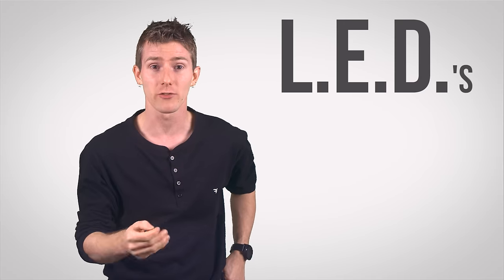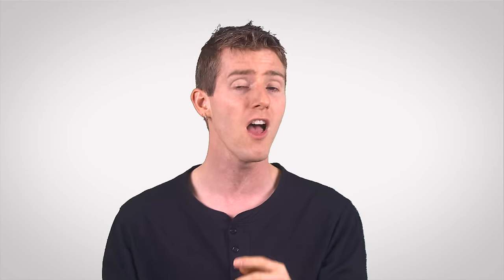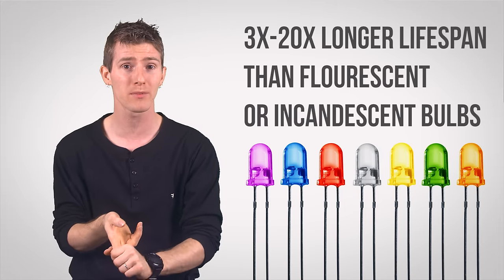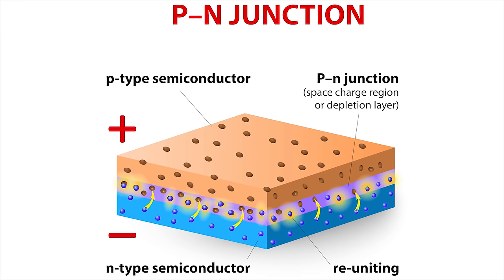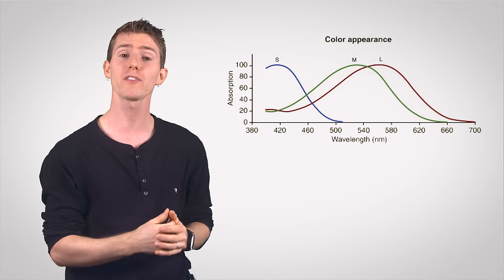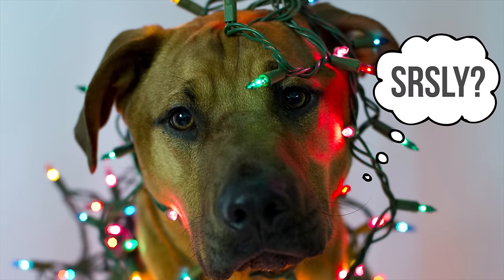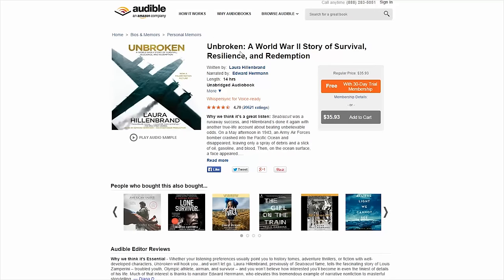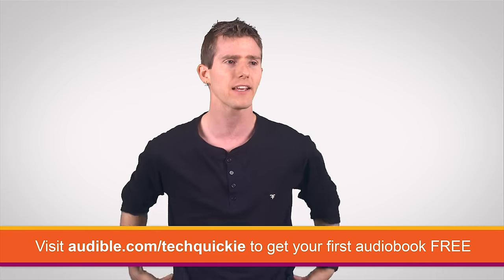LEDs as Fast As Possible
Light emitting diodes have actually been around for quite a bit longer than you may expect... so why does everyone in the electronics space seem to be so obsessed with them lately?